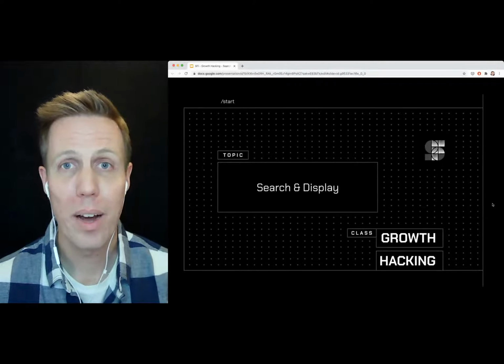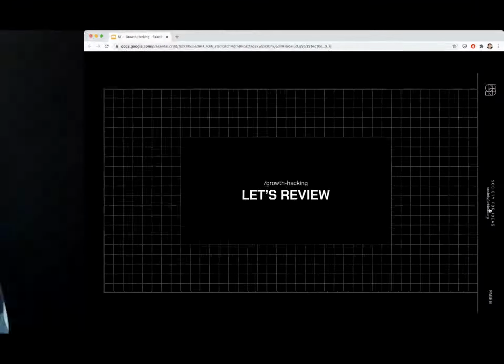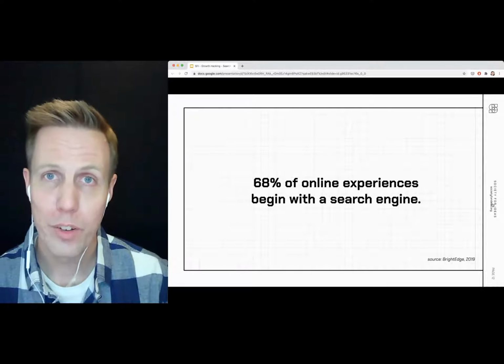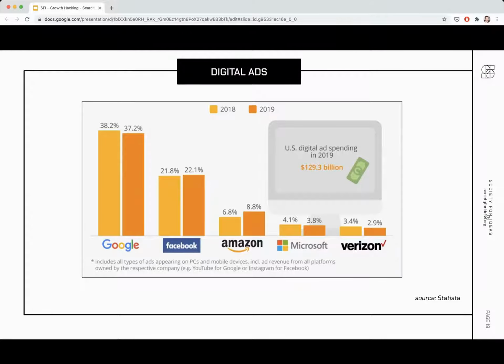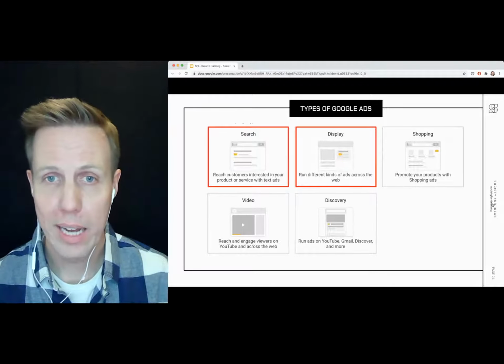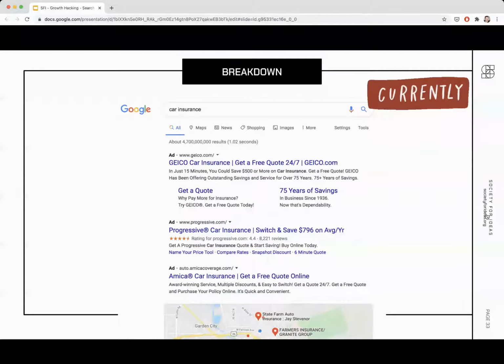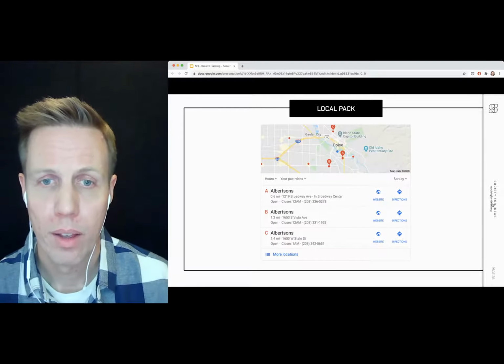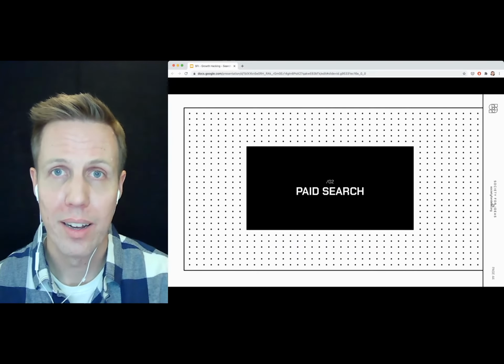SFI - Growth Hacking - 6A - Search & Display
When was the last time you Googled something?

The act is so ubiquitous today that it's no wonder why search is such a major piece of a growth hacking toolkit. In this lesson, you'll get an overview of the State of Search, how Google reigns supreme, and a breakdown of all the different ways your company can appear in a search result.

This is video #1 in the sixth module of our growth hacking course. In this module, we're talking about Search & Display. For the other videos, check out the Society for Ideas playlist here:

Or visit Google Classroom to see all the content for this module

We are here to help with any questions, and we love hearing your feedback.